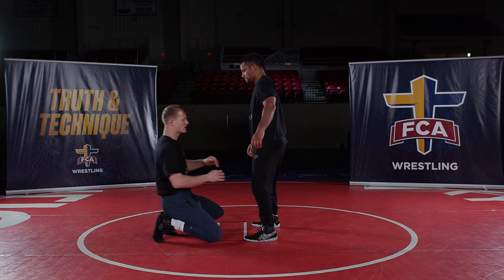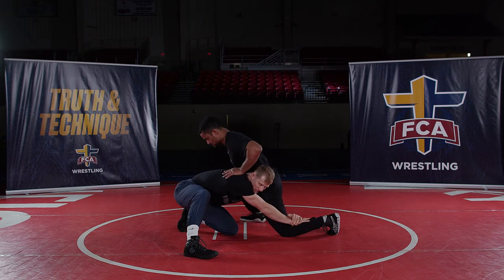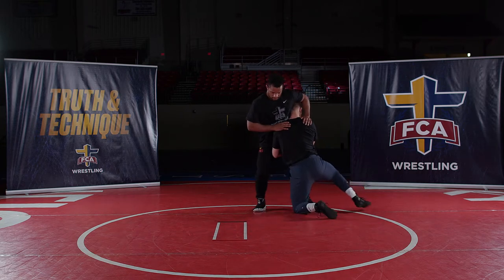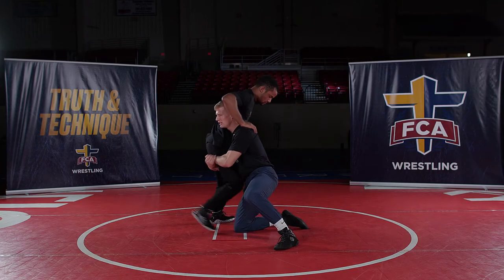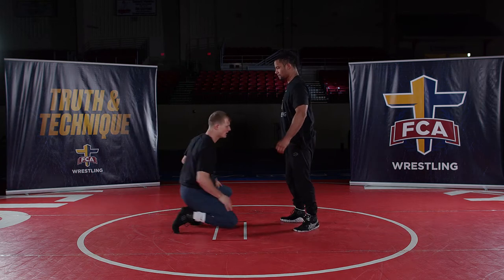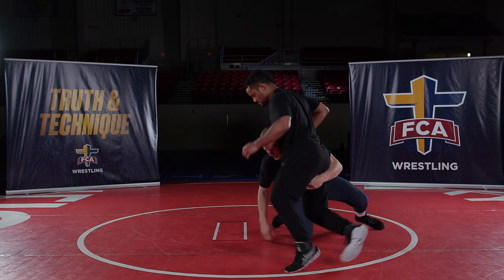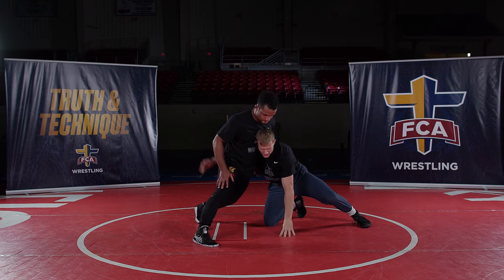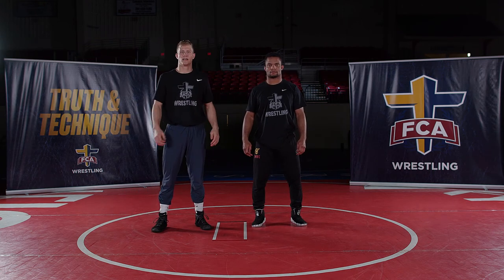REPENETRATING SHOT RECOVERY - BRETT PFARR | FCA Wrestling TECHNIQUE